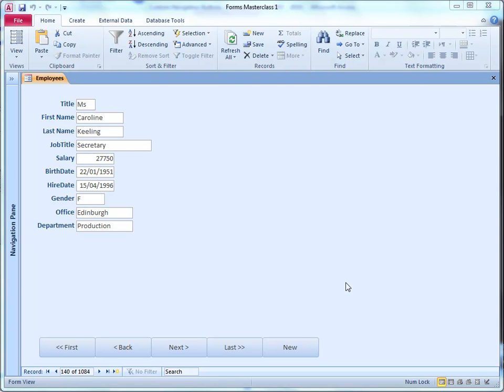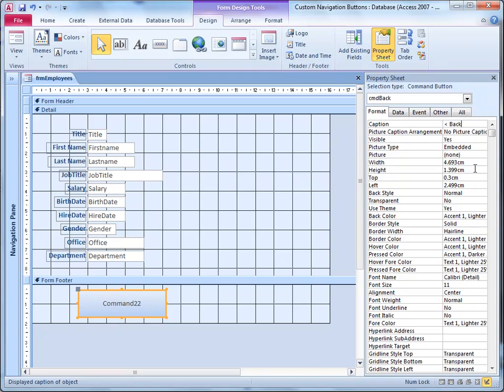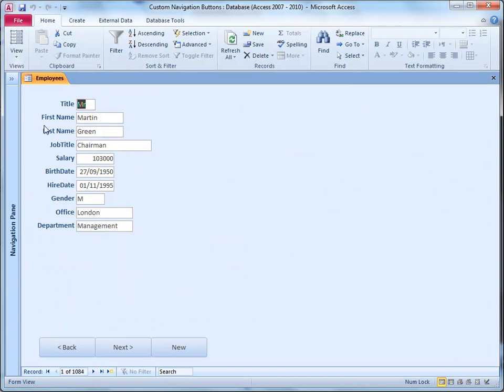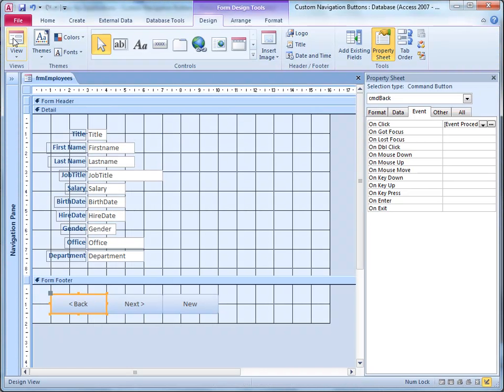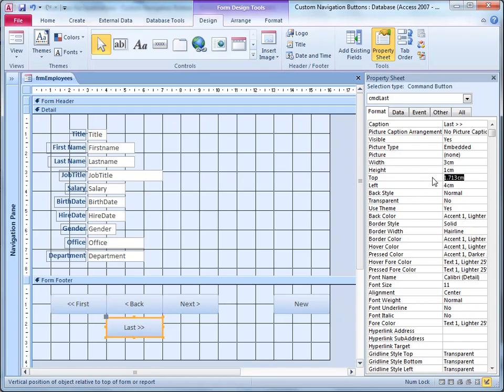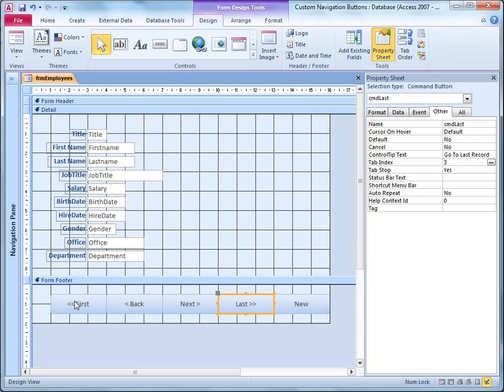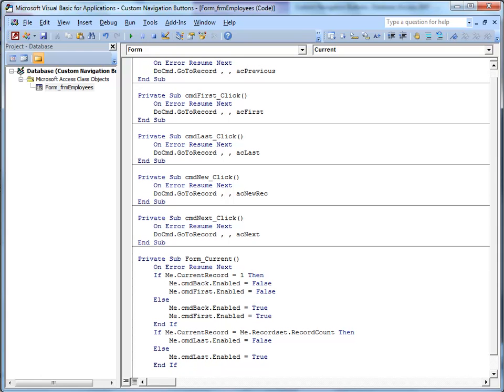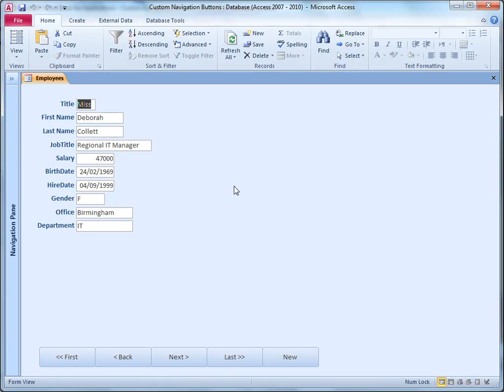Access Forms Masterclass 1 - Custom Navigation Buttons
Build better forms for your Microsoft Access databases by following my Access Forms Masterclasses. This Masterclass shows you how to add a set of Custom Navigation Buttons to any Access form and program them with VBA. Suitable for Access 2007, 2010 and 2013. Follow step-by-step instructions and download a sample file and free PDF handout at my web